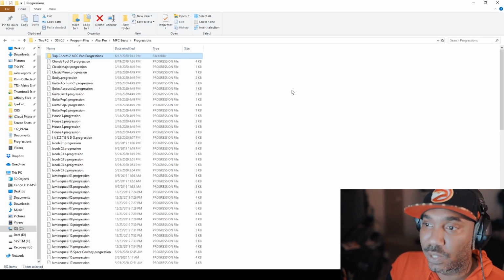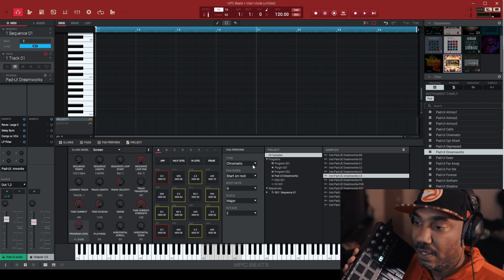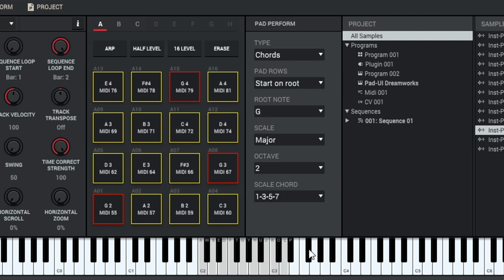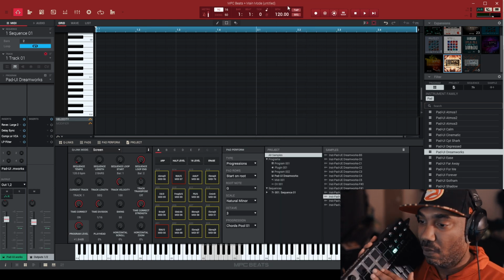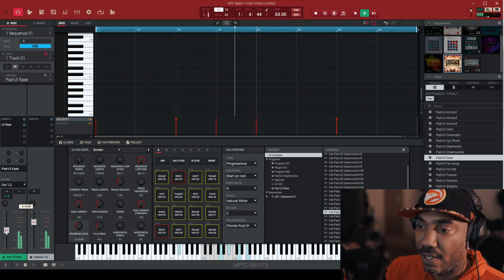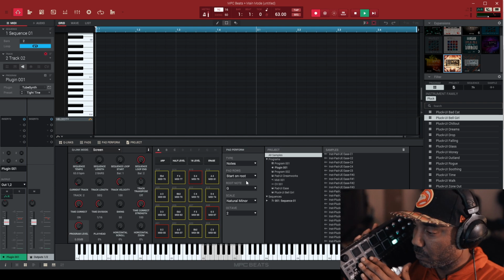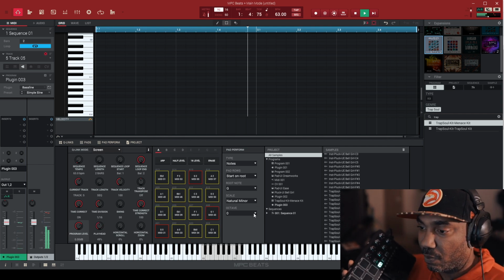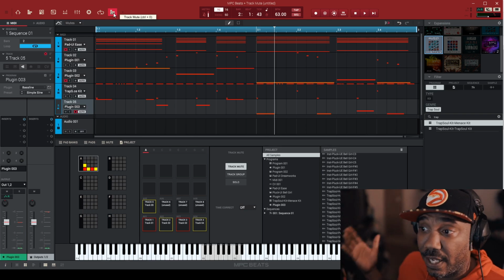MPC Beats - Free Chord Progressions & Easy Melody Tips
A tutorial video about how to add chord progressions & melodies easy! Pad perform is a easy way to get nice melodies without trying (and you don't need a keyboard or a mouse to do it). Shout out to Musician Paradise which is a talented person who create a few free chord progression packs. CMP has a paid pack of trap chords on his website too. If you have any questions.

Get the free progressions from Musician Paradise here

copy and paste your progressions here (Windows directory)
C:\Program Files\Akai Pro\MPC Beats\Progressions

I got mine from Sweetwater and it was delivered the next day! free 2 year warranty

0:00 introduction
0:39 where to get progressions & how to install
2:05 how progressions work
5:43 how to use chord progression and build melodies
12:15 final thoughts